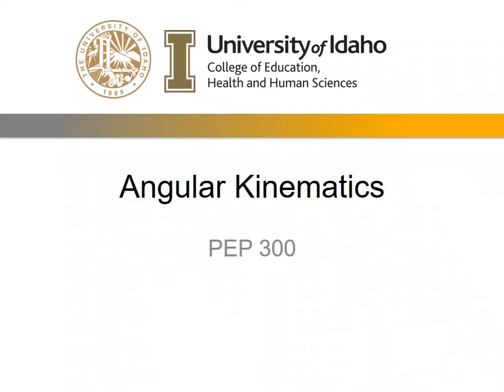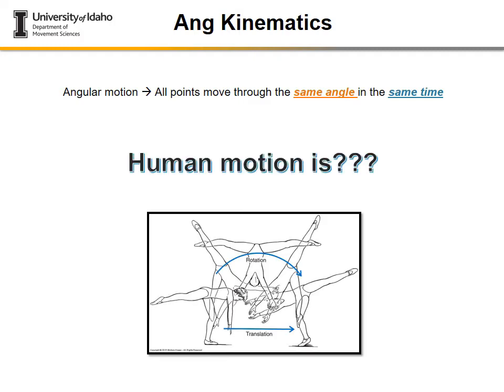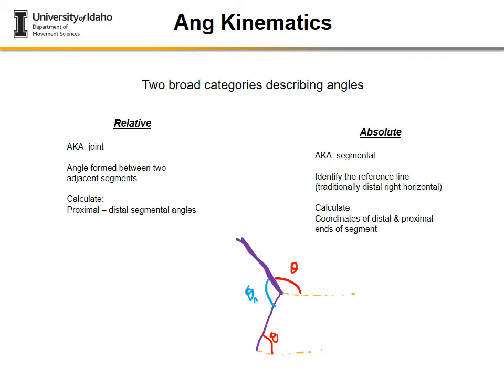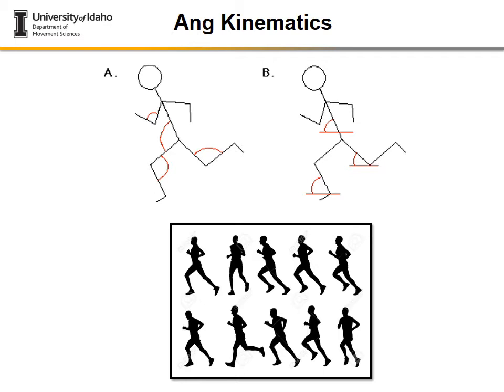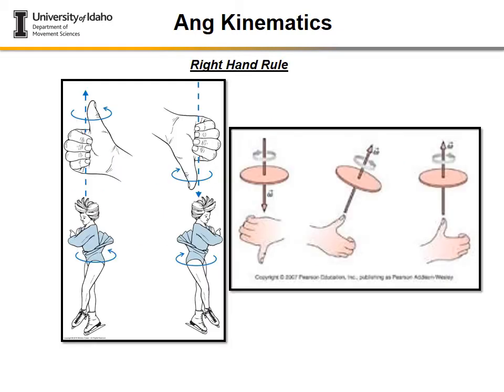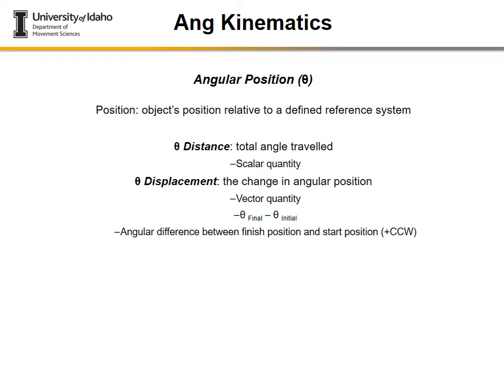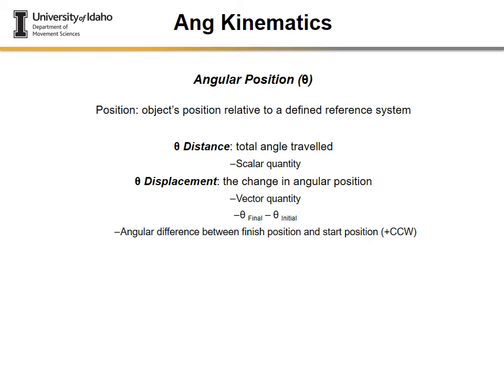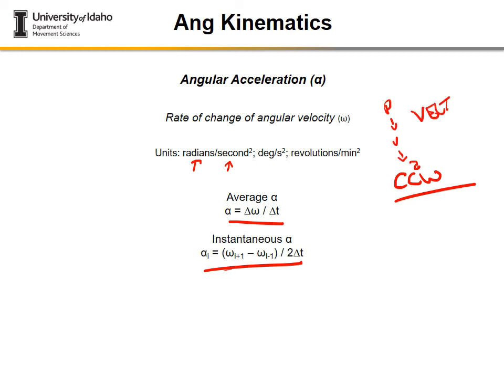PEP300 _ UofI _ AngularKinematics